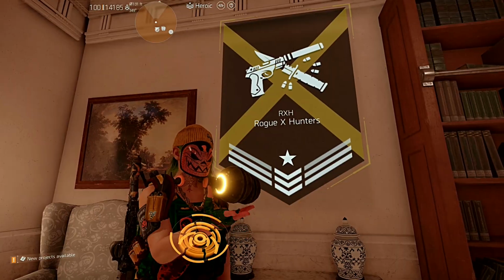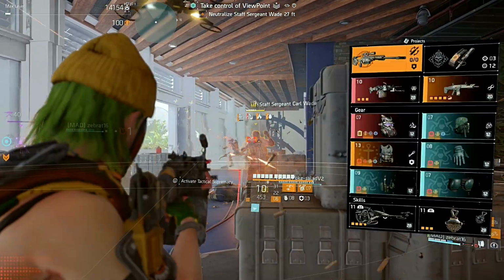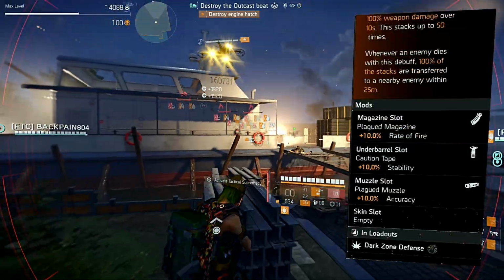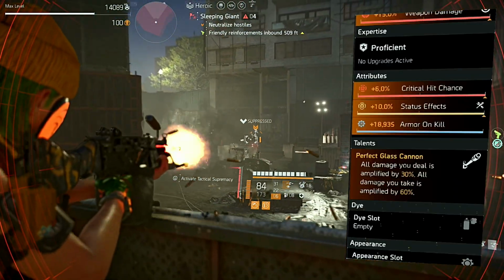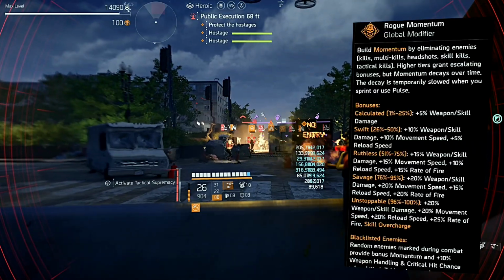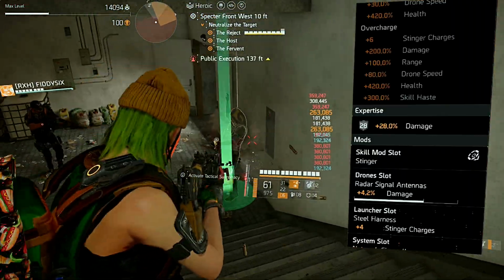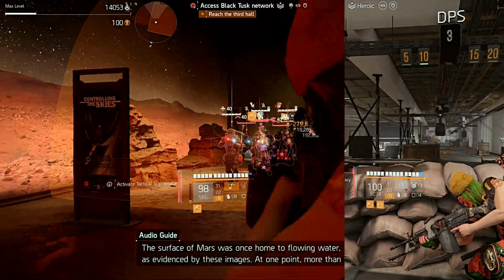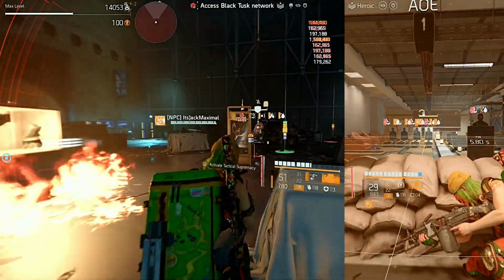Vile Pestilence The Ultimate Status Effect Revealed! Division 2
Agents, prepare to unleash absolute biological warfare in The Division 2 Year 6 Season 3! This game-changing status effect build combines the Pestilence LMG ☣️ with the Eclipse Protocol gearset 🌪️ to create the most contagious damage spread in Burden of Truth!

💥 The Perfect Plague Combo:
The Pestilence's deadly cloud meets the Vile Mask's toxic explosions, while the Everlasting Gaze rifle 👁️ locks down enemies with perfect buffs. The Sacrifice chestpiece 💀 (with Glass Cannon) amplifies everything to terrifying levels, turning you into a walking biohazard!

🛠️ Gear Synergy Breakdown:
Pestilence LMG spreads endless plague clouds
Eclipse Protocol makes status effects jump between enemies
Vile Mask adds explosive toxin damage
Technician Drone 🤖 pulses targets for Microwave Coils ⚡
Stinger Hive 🐝 provides crowd control and extra damage

🌟 Heroic Domination:
This build excels in:
Control Points (watch entire waves succumb to plague)
Open World Activities (constant status effect chains)
Bounties (melts priority targets with DoTs)
Seasonal Content (adapts to any Y6S3 challenge)

🧠 Advanced Tactics:
Lead with Everlasting Gaze to apply initial buff, then swap to Pestilence lock enemies in place. Your Stinger Hive creates perfect choke points, while the Microwave Coils/ Technician Drone amplify all your pulsed targets. The Eclipse Protocol with Vile Mask does the rest, spreading your toxic carnage across entire enemy squads!

This Burden of Truth build showcases why status effects dominate heroic content. From the satisfying plague ticks to watching entire groups collapse to your toxins, every engagement becomes a masterclass in biological warfare!

🚀 Ready to become DC's most feared virologist? This Pestilence/Vile combo proves that sometimes the deadliest weapons are the ones you can't even see coming! 😷💀

🔥"Died Again Gaming" – Your Ultimate The Division 2 Hub! 🔥

🎮 Attention, DAG’s! 🎮

Welcome to Died Again Gaming – your go-to source for The Division 2 Year 6 Season 3: Burden of Truth content! If you're hunting for top-tier builds, Fun and goofy builds, expert gameplay guides, and unbeatable loadouts, you’re in the right place. My channel is all about helping you crush PvE content, optimize your agent, and conquer every challenge with meta and fun builds, solo strategies, and deep gear analysis made for Burden of Truth.

🏆 Whether you're a rookie or a seasoned vet, my videos deliver the best gear combos, weapon synergies, and step-by-step mission breakdowns to make you unstoppable. Struggling with heroic difficulty? Need the perfect skill setup? I’ve got your back!

💡 Pro Tip: If these Division 2 guides make your grind easier, show some love! Your support fuels this channel!

🔥 What builds or guides you want next
🔥 Your toughest hurdles in Burden of Truth
🔥 Any burning questions about gear or tactics

🚀 Together, we’re building the strongest Division 2 community out there! Keep pushing, stay sharp, and I’ll catch you in the next video. Remember – if you’re not respawning you’re not trying! 💀🎮

11-year Navy vet⚓. PS5 Gamer 🕹️, The Division 2 WONY

Timeline:
00:00 PREVIEW
00:39 DAG JOKE OF THE DAY
00:57 NOX'S 2 CENTS
02:22 BUILD BREAKDOWN
08:08 RANGE & TIPS
10:10 REMARKS & THANKS